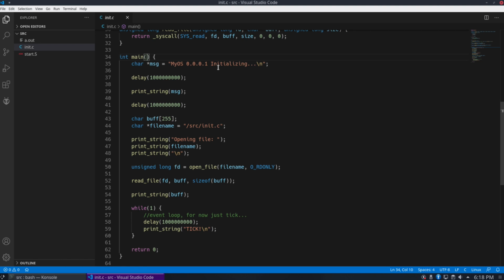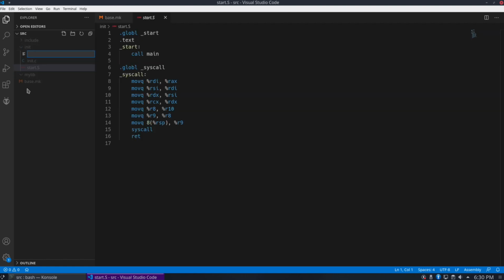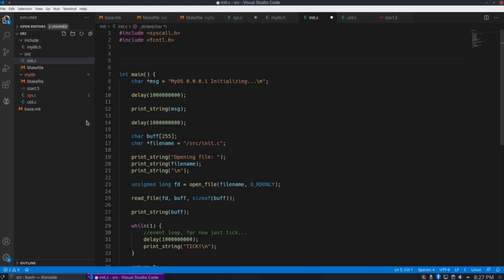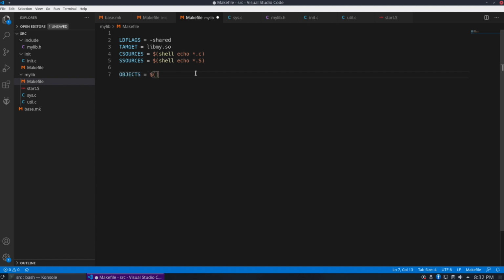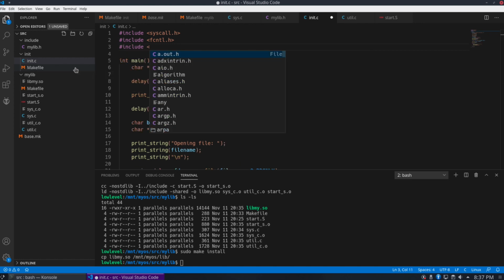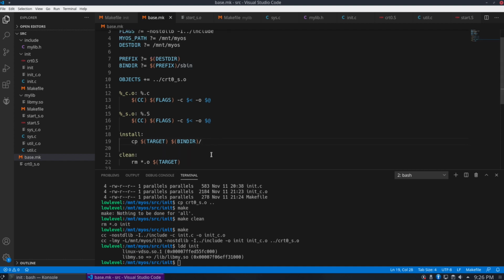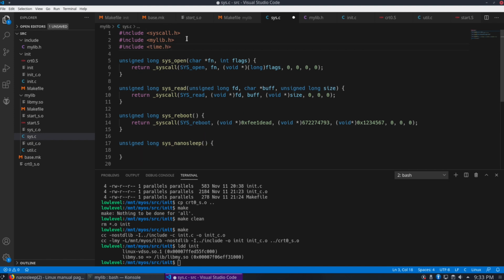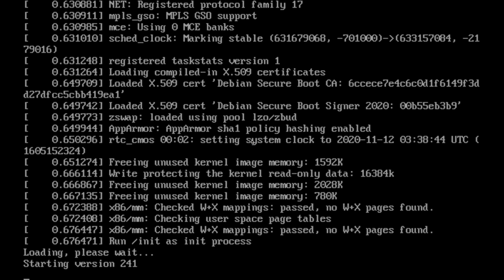OS development using the Linux kernel - Shared Lib (Part 2)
NOTE: One thing I forgot to mention in this video, for shared libraries to work, you need the dynamic linker, you can copy it from /lib64/ld-linux-x86-64.so.2 and put it in your os's lib64 directory, for example: /mnt/myos/lib64/ld-linux-x86-64.so.2

This video shows you how to start developing your own OS using Linux for your kernel.  Not the same as "Linux from scratch", this focuses on developing your own, at the low level of course!

This is the second video in the series which will cover creating shared system libraries, I hope you enjoy and please comment with any questions you have.